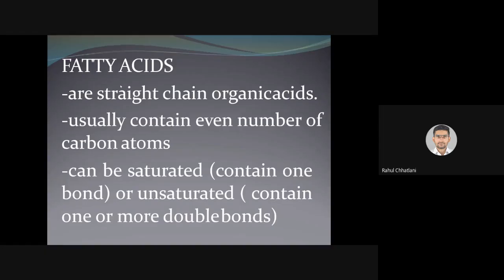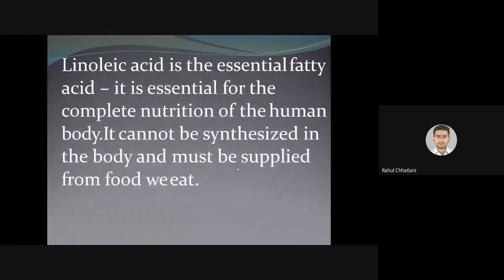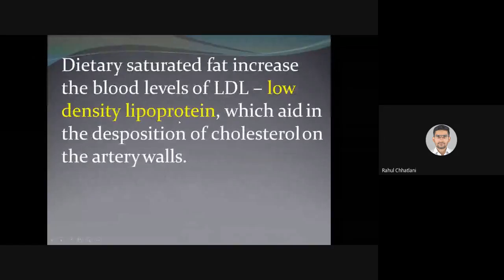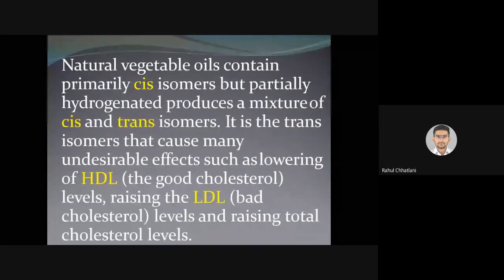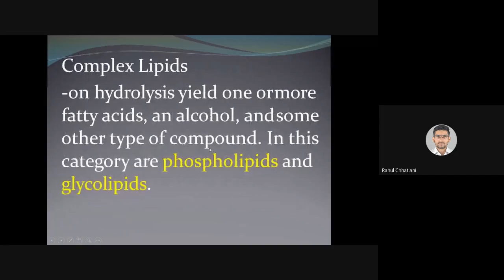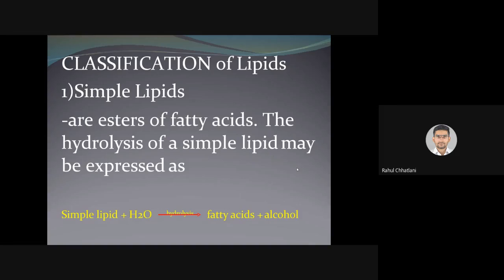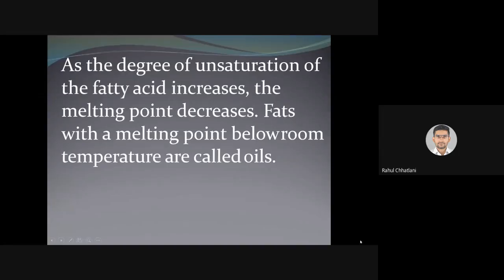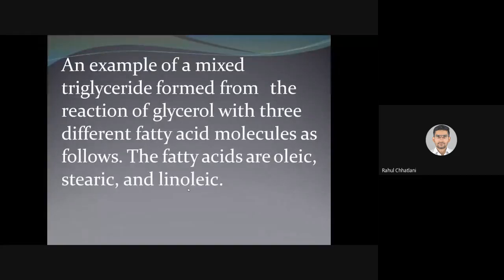Introduction to Lipids by Dr Rahul Chhatlani, SHree Aryatej Institute of Physiotherapy, Morbi